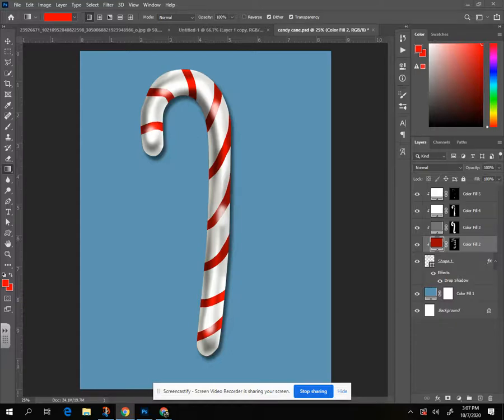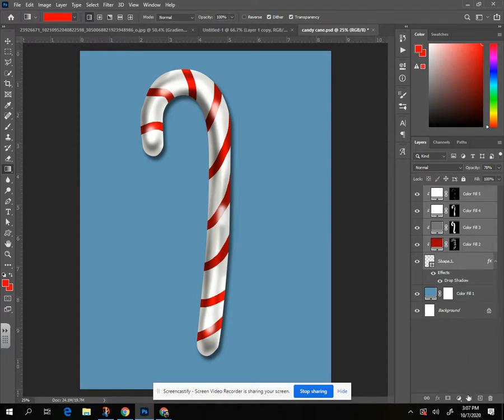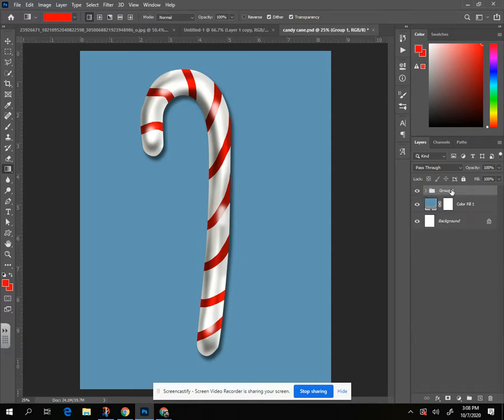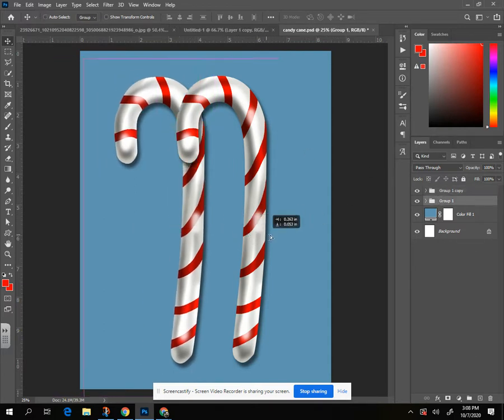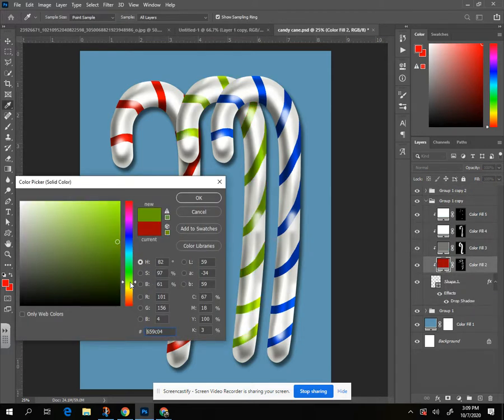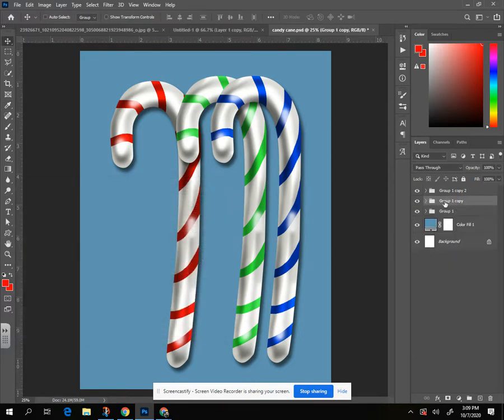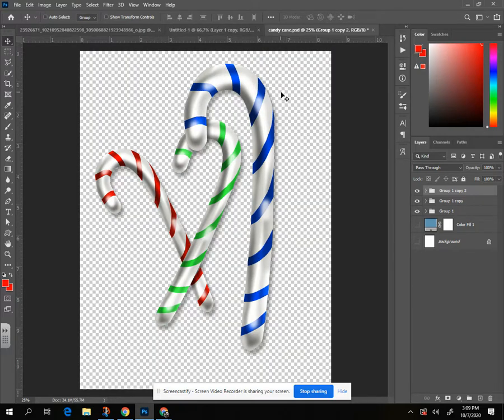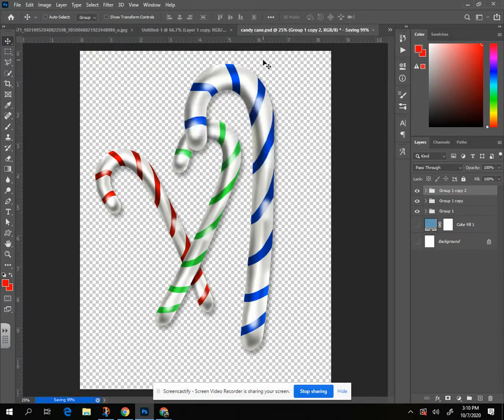Finishing steps for candy cane